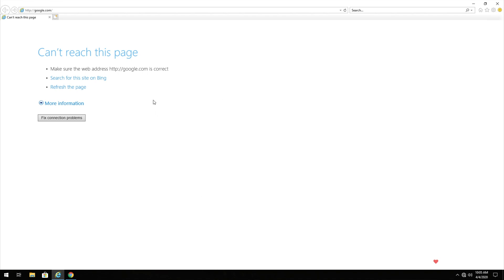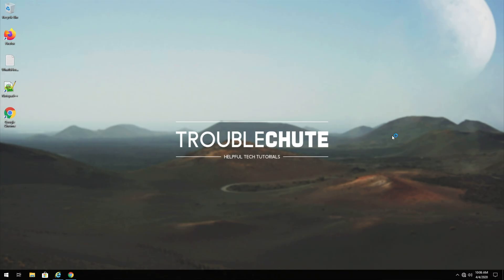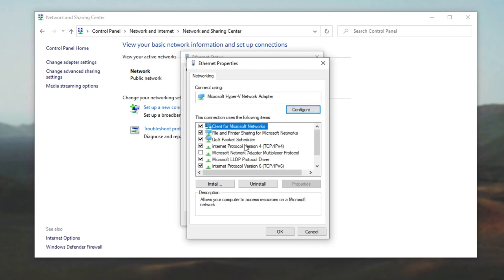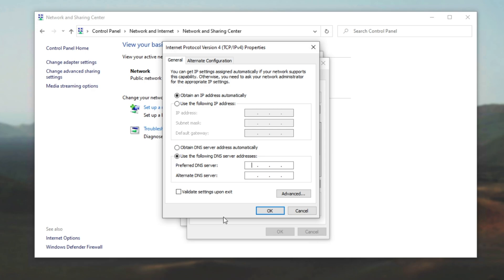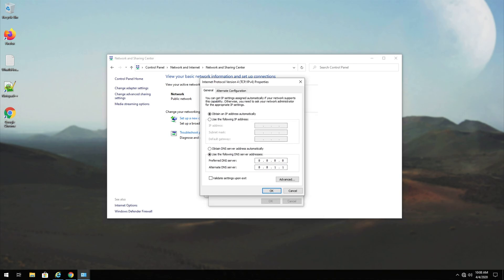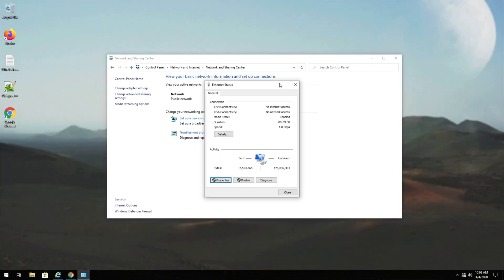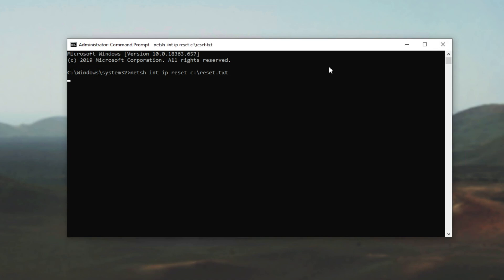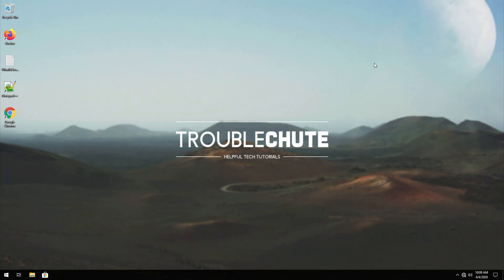Fix ERR_NAME_NOT_RESOLVED & More Browser issues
Having ERR_NAME_NOT_RESOLVED or another DNS error in Chrome, Firefox, Internet Explorer or Edge? This video should help you get back up and running again in no time. You might even get a little speed boost.

Timestamps:
0:00 - Explanation
0:20 - What's wrong
0:32 - Cloudflare & Google DNS
2:19 - Fix 2: Resetting & Clearing cache